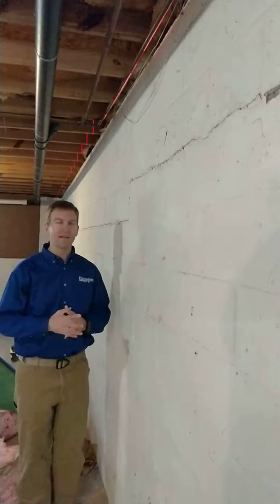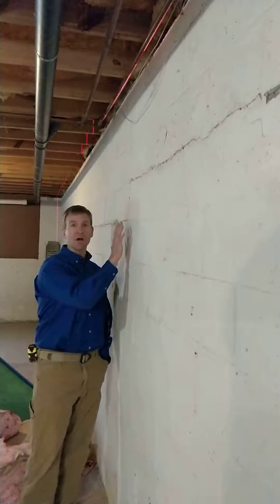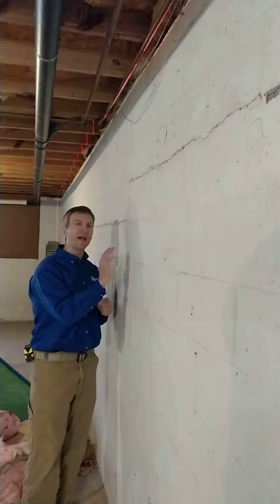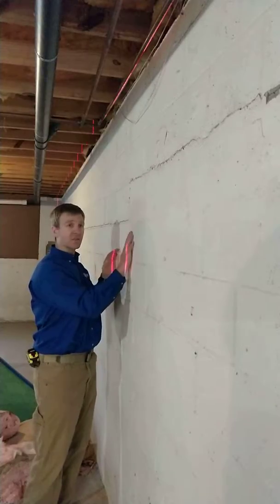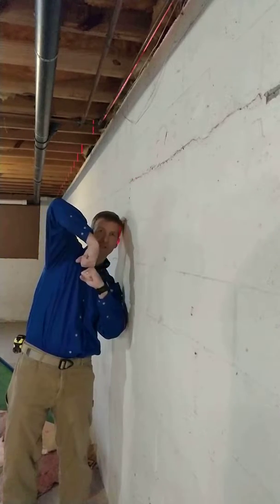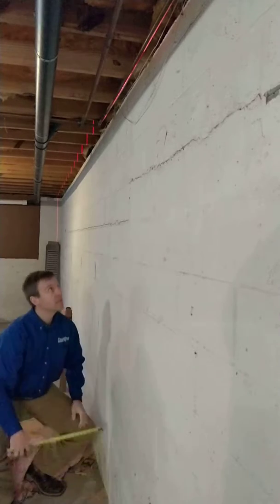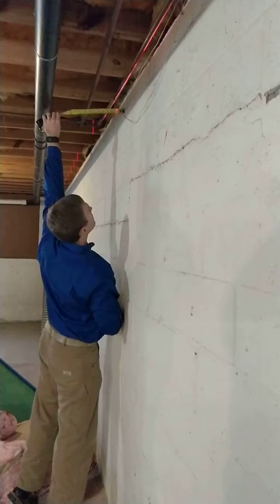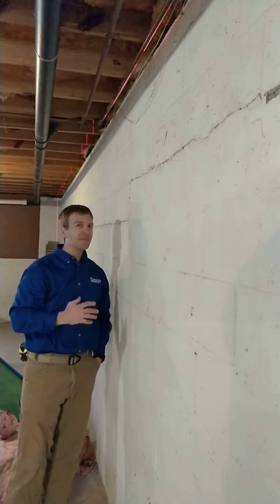Bowing Basement Walls: How far to Repair - Foundation Worx Minute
Here Jonathan Maguire checks how far a basement wall has bowed inward to see if carbon fiber is a good solution.

Bowing basement walls occur when a lateral force on the exterior of the wall exerts pressure on the wall.  Carbon Fiber applied to the wall will strengthen the wall and prevent the wall from bowing any further.